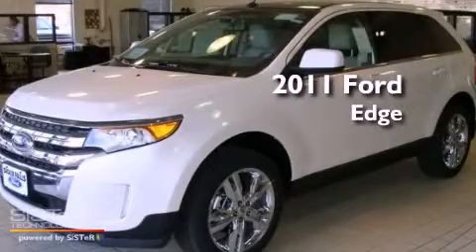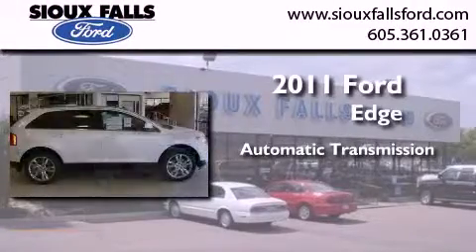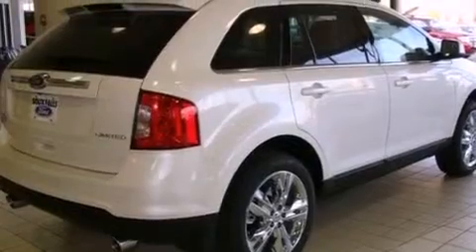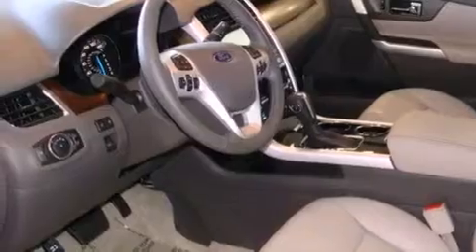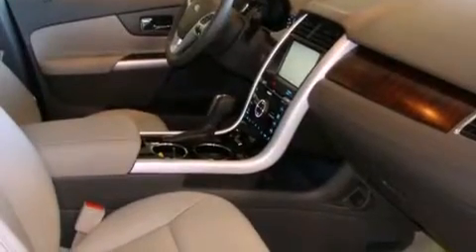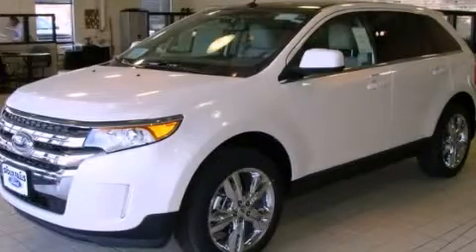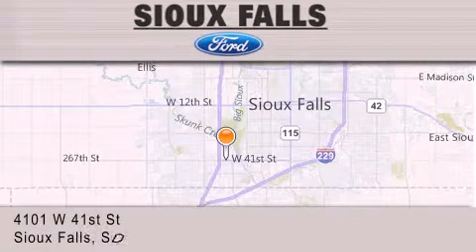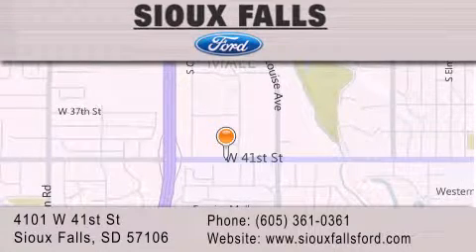2011 FORD EDGE Sioux Falls SD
Year : 2011
 Make : FORD
 Model : EDGE
 Engine : V6 3.5L
 Trans . : AUTOMATIC
 Exterior : WHITE PLATINUM

 Interior : LIGHT STONE LEATHER
 Stock : T60350

 2011 FORD EDGE Sioux Falls SD